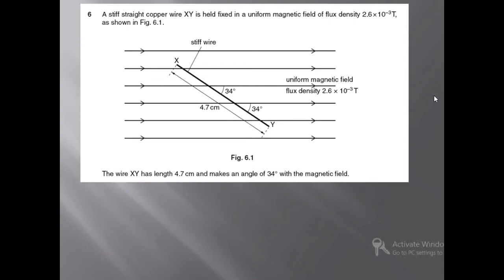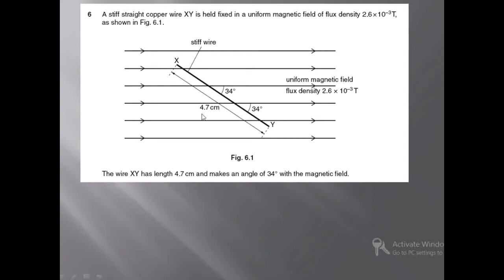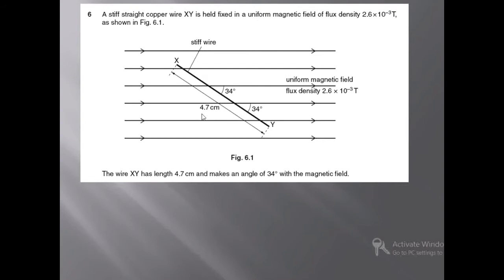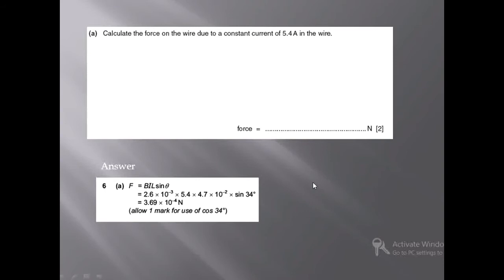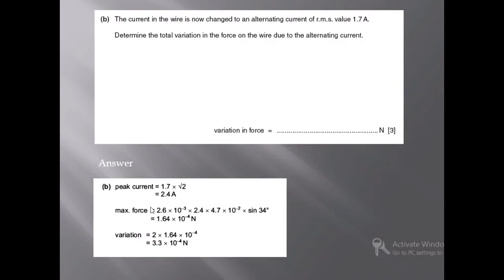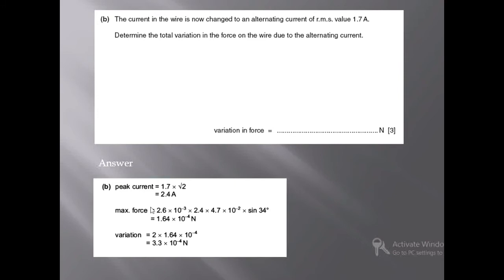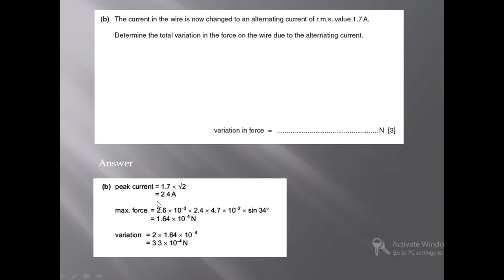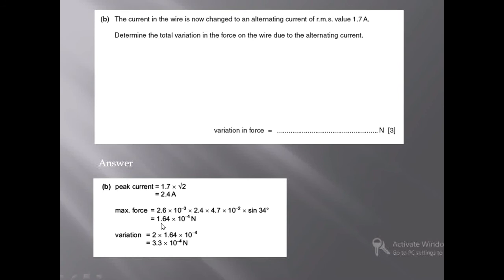Grade-13 (A Level) Physcis Lecture 6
Arfan Yousaf
Physics